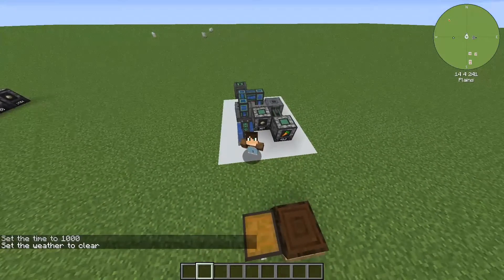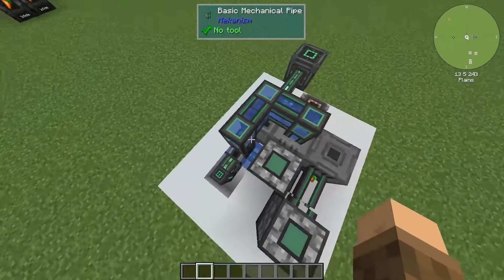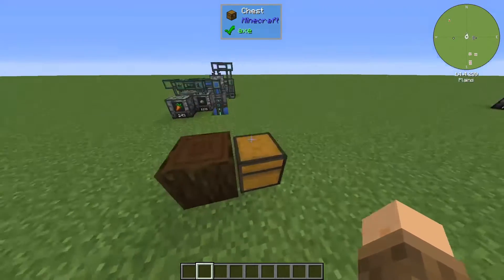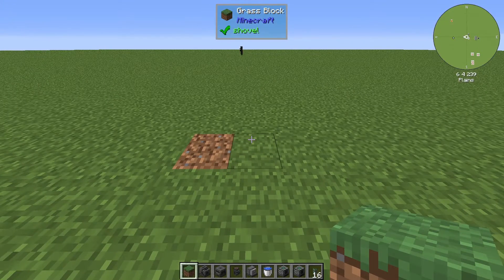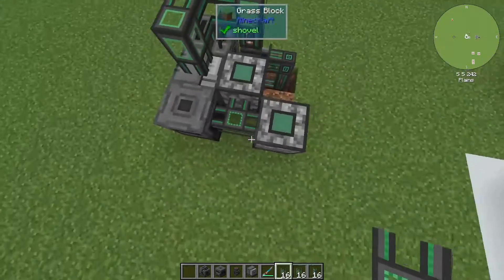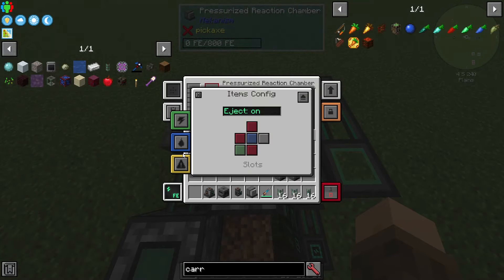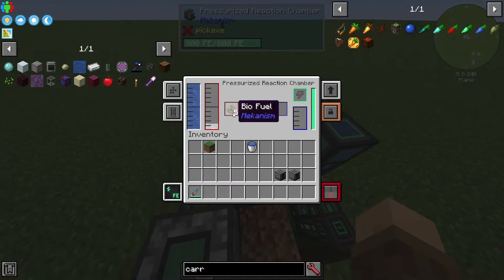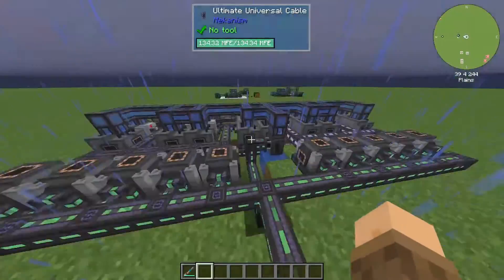Minecraft 1.16.5 | Mekanism v10 | The MOST compact setup for infinite power generation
Taking a look at the most compact setup in Mekanism for early on power generation in Minecraft 1.16.5